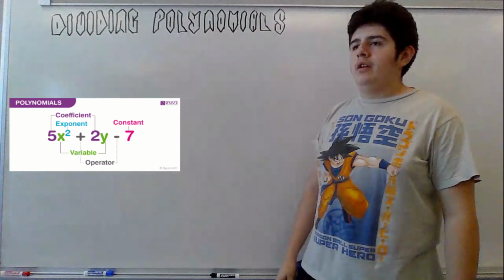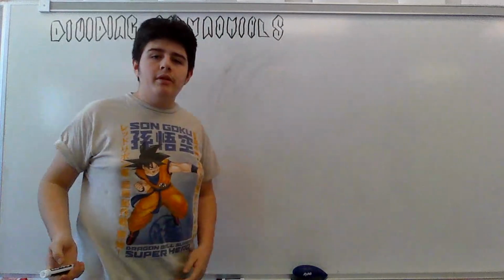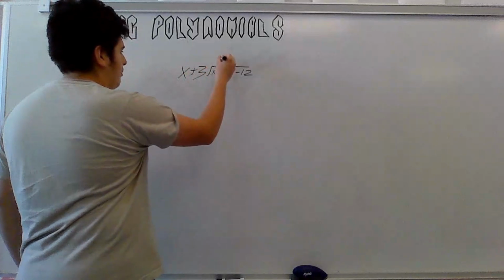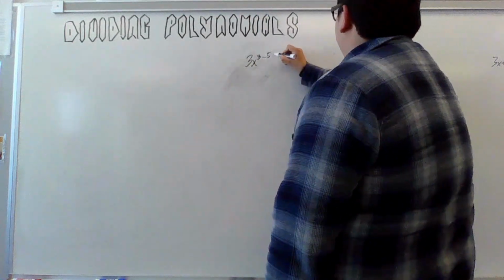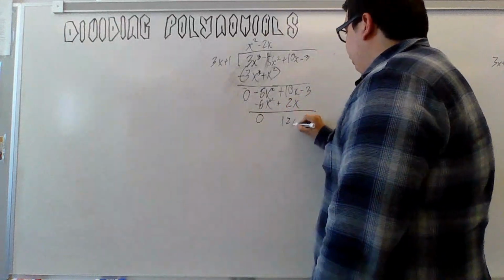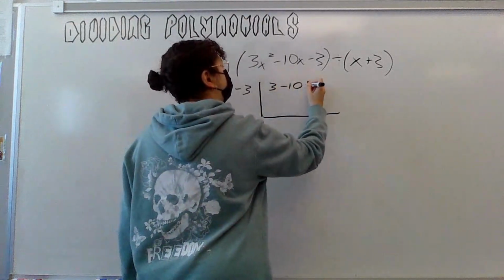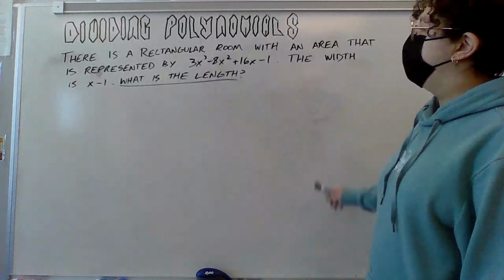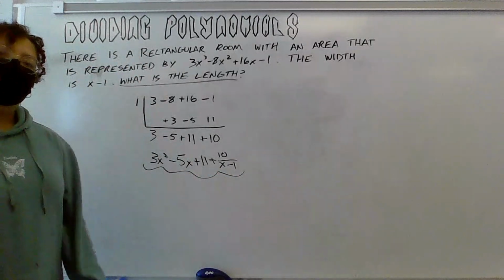MATH PROJECT VIDEO